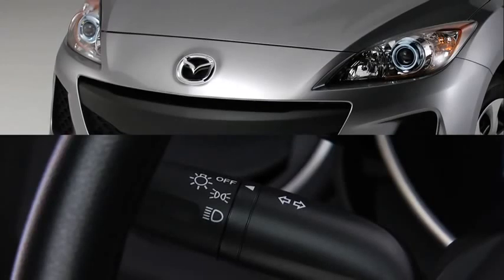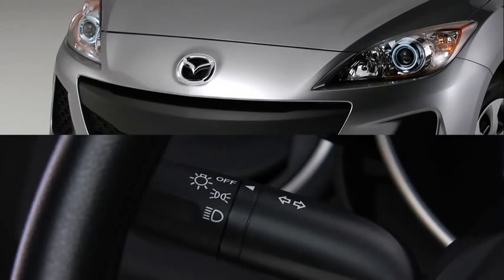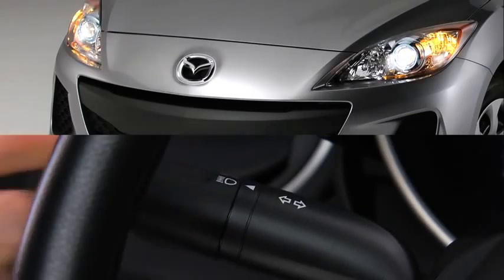2013 Mazda3 — Exterior Lights Mazda USA